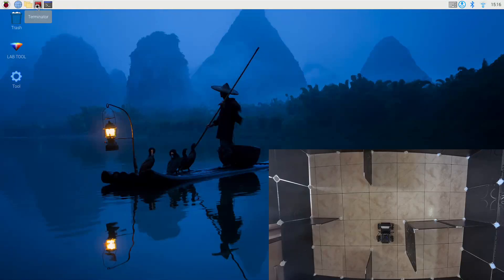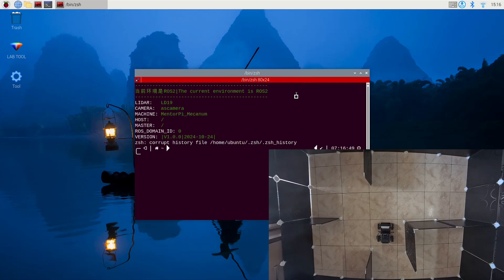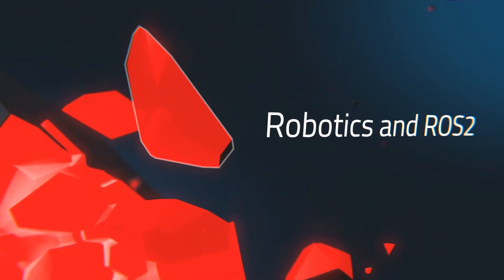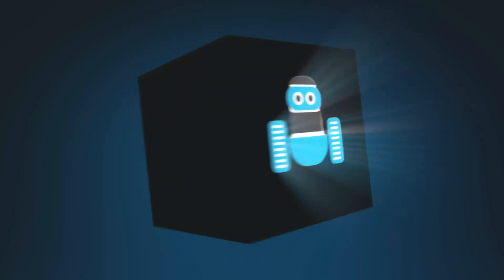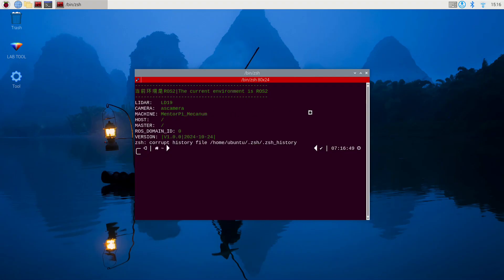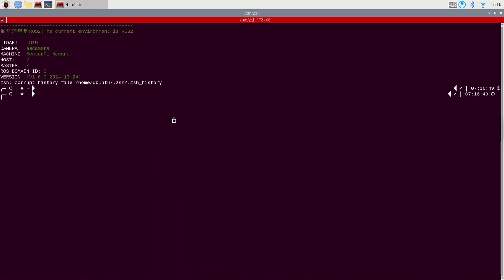ROS2 SLAM & Navigation Demo: MentorPi M1 Raspberry Pi 5 Robot Autonomous Maze Navigation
🤖 Watch the Hiwonder MentorPi M1 Raspberry Pi 5 robot car demonstrate autonomous SLAM mapping and navigation in a maze environment using ROS2!

This demo showcases the complete ROS2 navigation pipeline in action, from real-time map building to autonomous multi-point navigation.

🎯 Demo Highlights:
• Real-time SLAM mapping with slam_toolbox
• Autonomous single-point navigation
• Multi-point waypoint navigation sequence
• Live obstacle avoidance and path planning
• AMCL localization in action

⚙️ Technology Demonstrated:
- ROS2 Navigation Stack (Nav2)
- slam_toolbox for real-time mapping
- AMCL for localization
- DWA local planner
- TOF Lidar sensor integration
- RViz live visualization

📋 Demo Sections:
0:00 Introduction
1:25 ROS2 launch slam
2:00 ROS2 launch rviz
2:40 SLAM mapping process explained
3:20 ROS2 Teleop key control
4:15 Realtime mapping in rviz
6:45 ROS2 Saving the map
7:10 ROS2 Navigation
7:50 ROS2 Launch navigation map
8:30 ROS2 Launch rviz navigation
10:25 2D Pose estimate process
11:25 Single navigation goal
14:20 Few more Single navigation goal demo
16:50 Multi-point navigation sequence
18:05 Technical overview

🔧 Hardware Featured:
- Hiwonder MentorPi M1 Robot
- TOF Lidar Sensor
- Encoder & IMU sensors

See ROS2 autonomous navigation in action! Perfect demonstration of modern robotics capabilities.